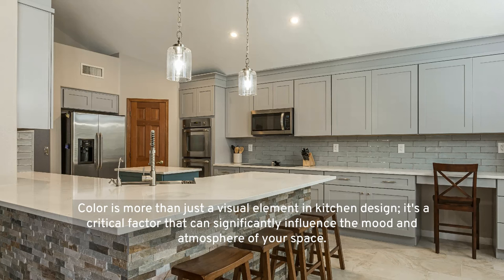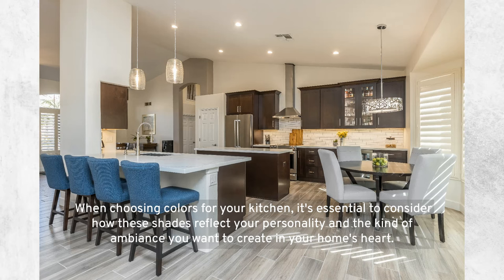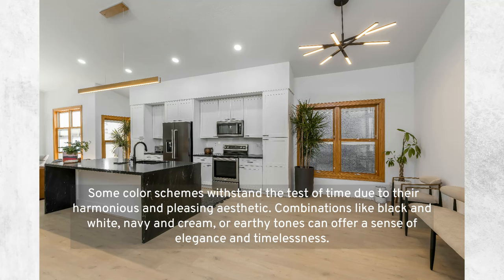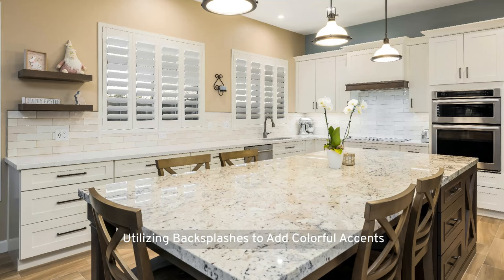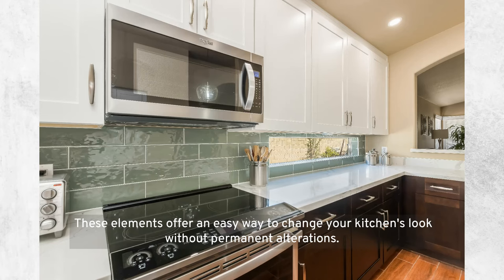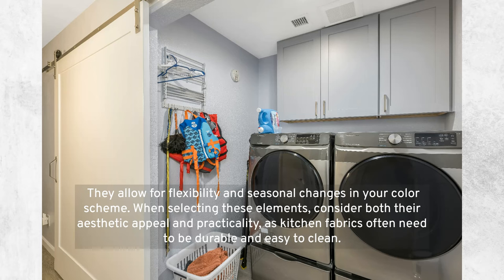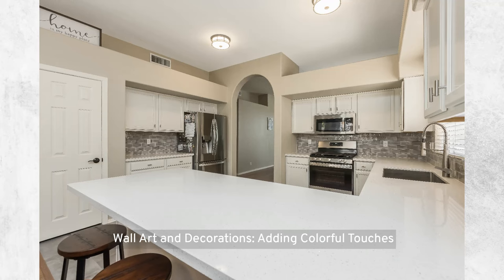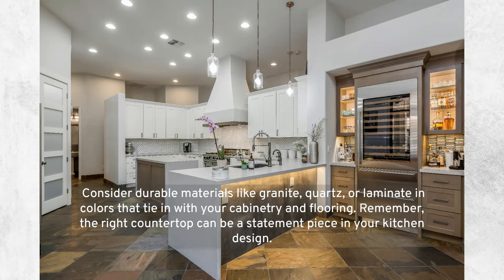10 Ways To Color Your kitchen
Color is more than just a visual element in kitchen design; it's a critical factor that can significantly influence the mood and atmosphere of your space. When considering how to color your kitchen, it's essential to understand the role of color in creating a functional, inviting, and aesthetically pleasing environment.

To color your kitchen, choose a palette that reflects your style, consider paint for walls and cabinets, add colorful backsplashes, use vibrant appliances and accessories, and incorporate textiles and lighting to enhance and complement your chosen color scheme.